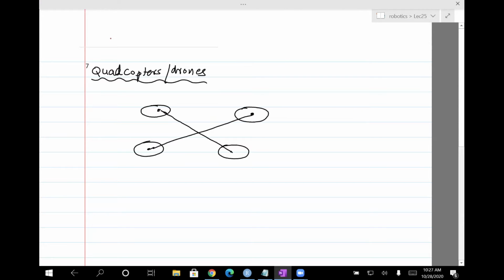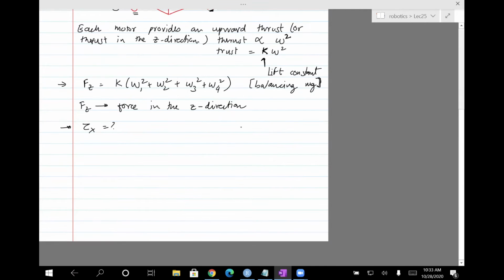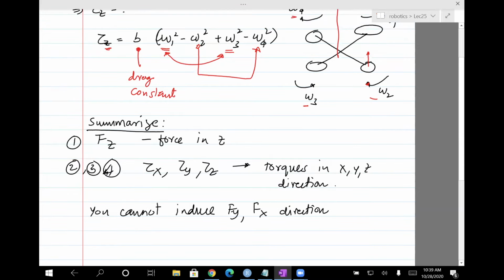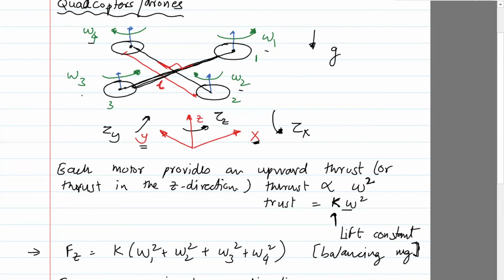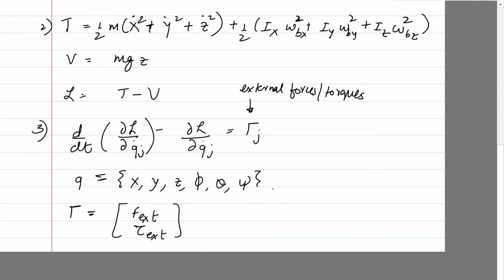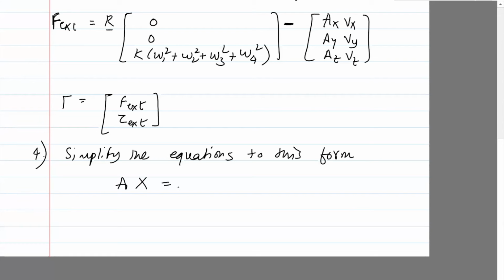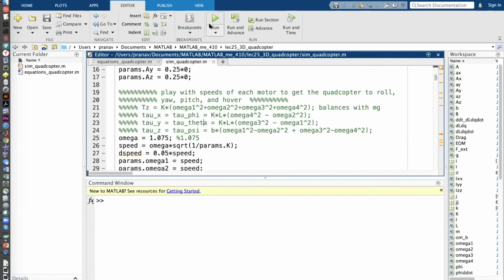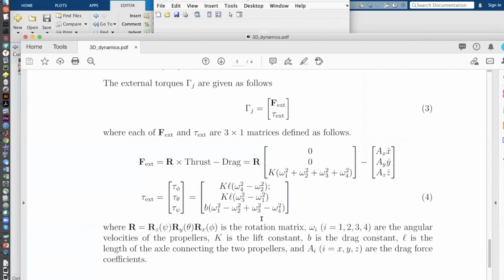Robotics Lec25,26: 3D quadcopter, derivation, simulation, animation (Fall 2020)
See Lec 25, 26 over here for code